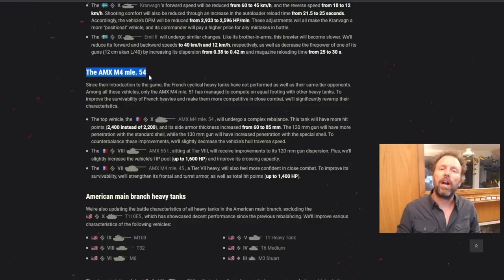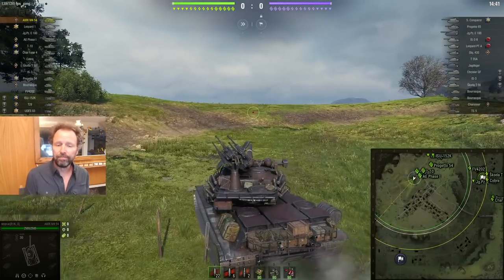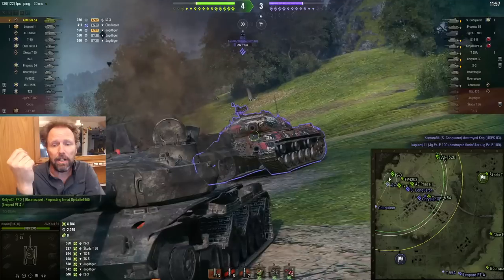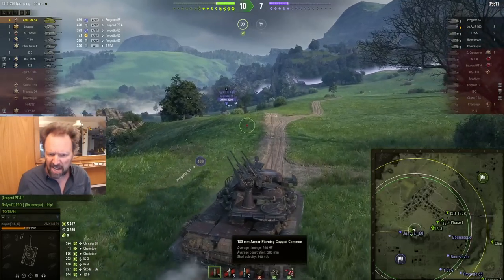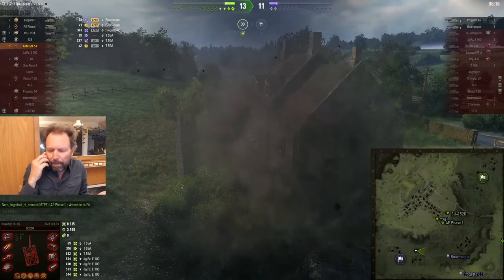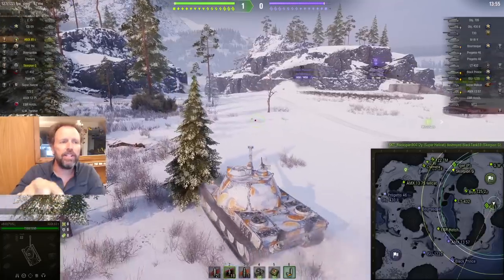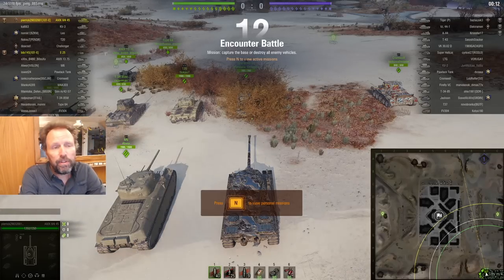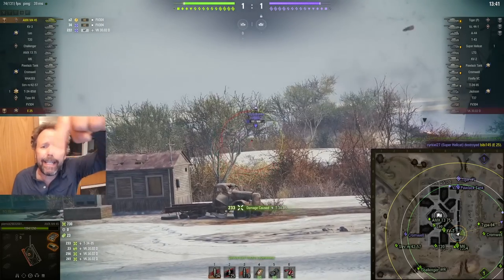Buffs Coming! | World of Tanks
WarGaming is realizing that in this "new world" we live in now profits from the NA server are important.  So guess which line is being buffed?